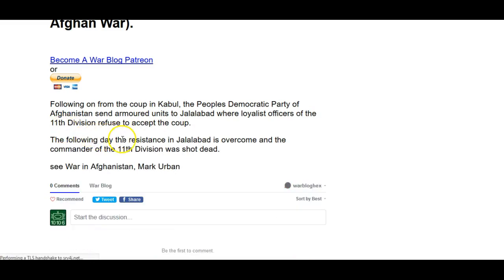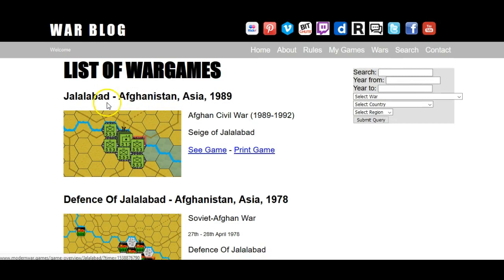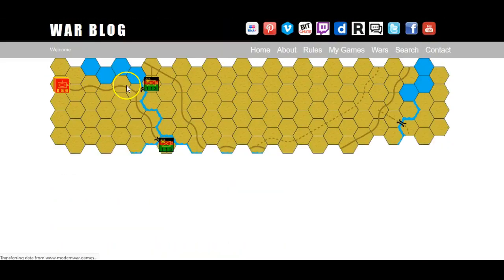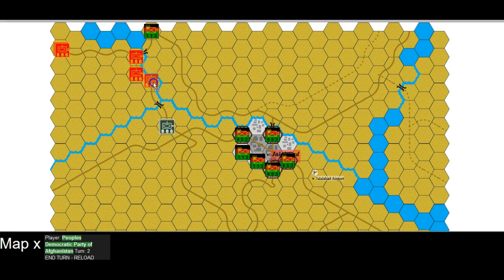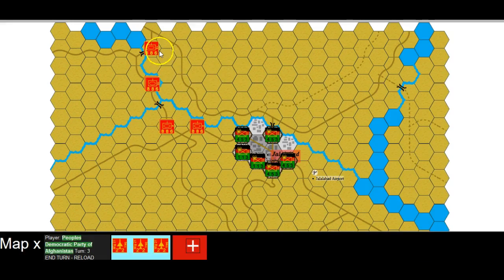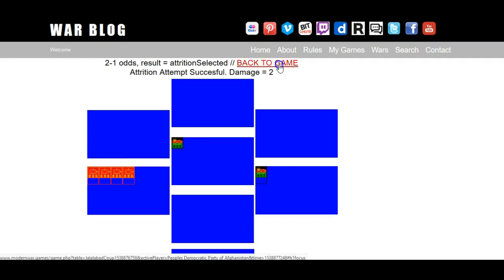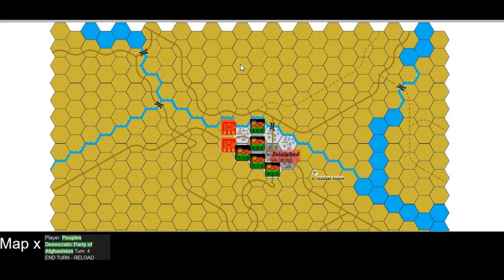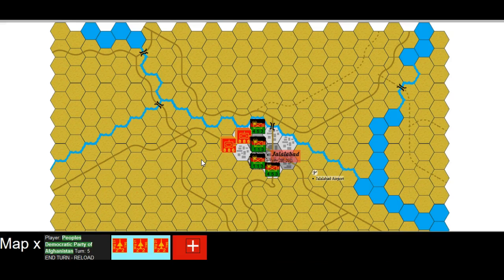Defence Of Jalalabad - Afghanistan, Asia, 1978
Following on from the coup in Kabul, the Peoples Democratic Party of Afghanistan send armoured units to Jalalabad where loyalist officers of the 11th Division refuse to accept the coup.

The following day the resistance in Jalalabad is overcome and the commander of the 11th Division was shot dead.